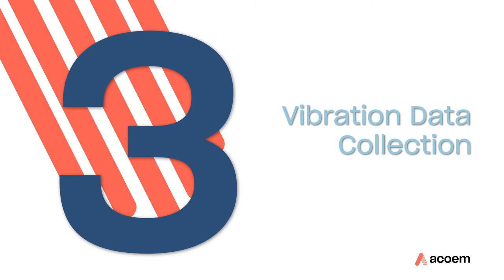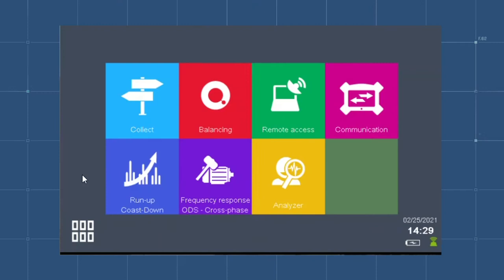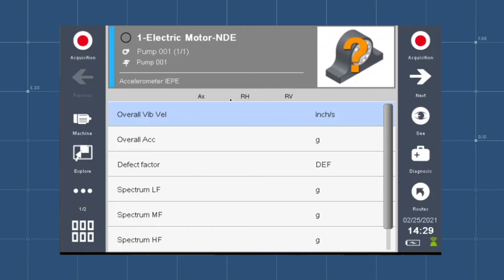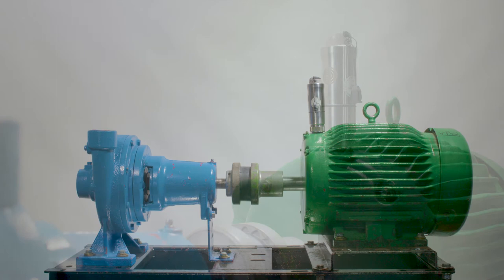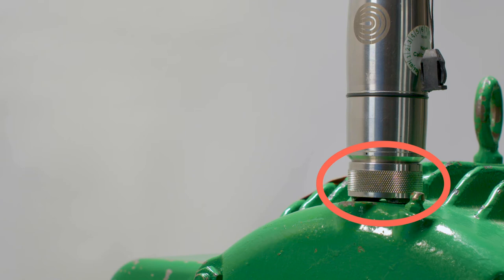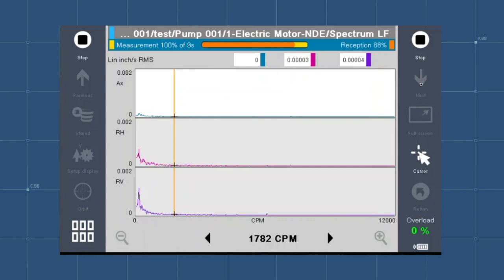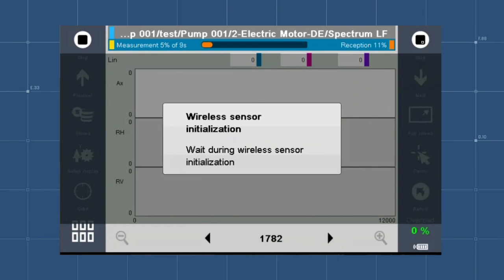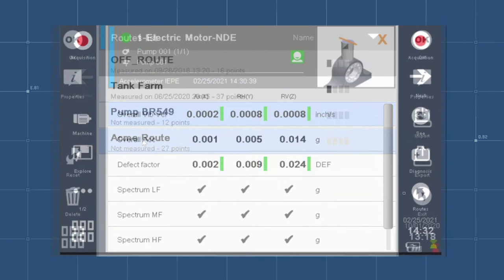Advisor RDC Quick Tips - Vibration Data Collection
Acoem RDC Quick Tips is a four part video series that will walk you through the Advisor RDC Quick Tip guide. Chapter 3 covers Vibration Data Collection. This video will walk you trough how to record the vibration data of your machines using the Falcon and WLS sensor included in the data collection kit.

Advisor RDC is a subscription-based vibration analysis solution for maintenance programs looking to monitor the health of their rotating machinery. With our help the vibration data is collected, you upload the data to your RDC interface, and our team of experts will do the analysis and notify you of machine condition and next steps within 48 hours.